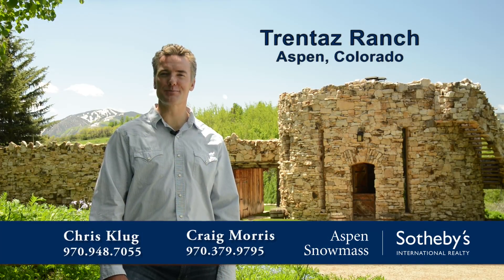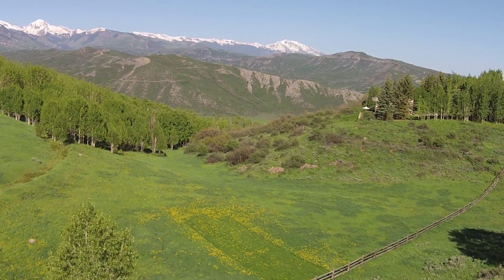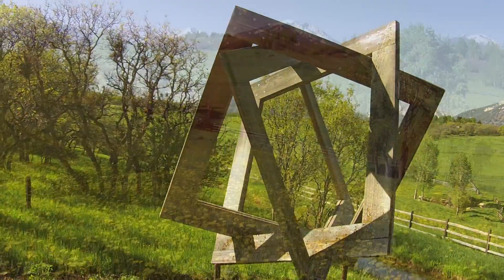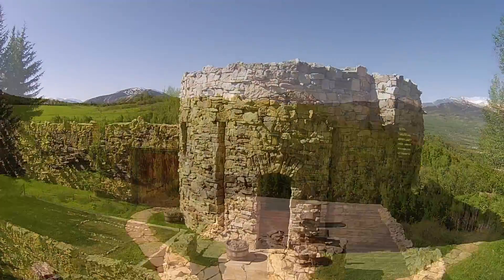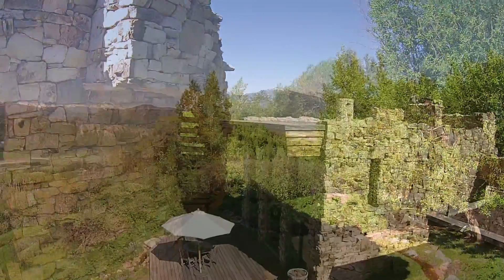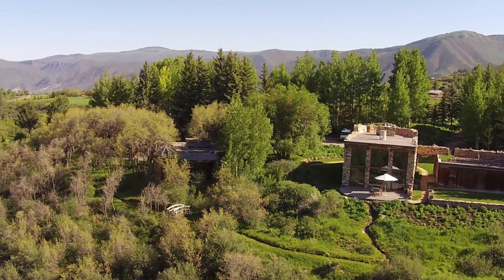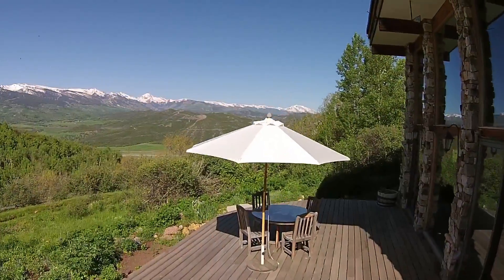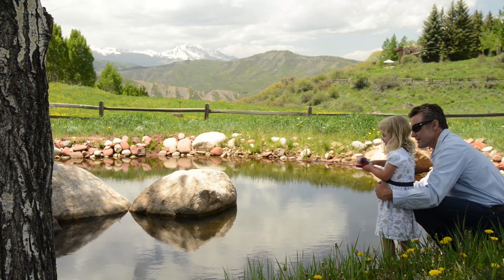Trentaz Ranch at Starwood in Aspen, Colorado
A breathtaking thirty-five acre secluded Starwood estate located on a private hillside, bordering the forty acre Starwood Community Meadow. Panoramic views of the Elk Mountains including the Continental Divide, Aspen Mountain, Mt. Hayden, Aspen Highlands, Buttermilk and Tiehack, Snowmass, Capital Peak and Mt. Daly showcase the powerful yet calming nature of this legacy retreat -- a blend of yin and yang. A twelve-foot redwood plank version of Creation by acclaimed British Sculptor John Robinson is raised, so that it floats on winter snows and overlooks the mountains, letting you know that you have arrived in a magical haven. Wildflowers line the drive and waterfalls and streams flow to trout filled ponds in the pastures below. The barn house is the first building that comes into view. This was one of the first properties developed in Starwood and the original home of legendary Norwegian Olympic Gold Medalist of 1952, Stein Eriksen. Made from native stone brought in from above Ruedi Reservoir the two story studio is the creative sanctuary housing an office, meeting room, gym, kitchen, brick fireplace, and wine room. A cantilevered stone staircase leads to a roof top deck with some of the best views on the property. Adjacent to the barn house are stables, a tack room and a ranch manager's office. A vegetable and herb garden sits on the roof of the stables out of reach from hungry deer. Good feng shui prevails with Waterfalls, ponds and streams throughout the property. Aspen and pine trees, peonies, irises, roses, clematis, sunflowers, poppies, daisies, and gladiolas surround the property. A Colorado sandstone path connects the barn house to the Conservatory. The conservatory features a "treadmill pool" for winter months, a relaxing year round sunroom, a full bath with changing room and steam shower and a hidden exterior kitchenette. Between the Conservatory and the main residence sits an oval shaped, outdoor heated swimming pool
A flagstone path winds through an Aspen grove leading to the six bedroom main residence. The front entry is the original hand carved Eriksen family door from Norway. The main residence was designed by Ellie Brickham, Aspen's first female architect, who collaborated with Herbert Bayer and Fritz Benedict to help design the Aspen Institute. She was the original developer of Starwood together with Edgar Stern. According to "Aspen Modern," "Brickham's projects focus on an impeccable sense of proportion and feeling of lightness." The design is a combination of Bauhaus modern and Wrightian modern design. Walls of glass bring the outdoors into the main residence. An expansive front lawn leads to a stocked trout pond and bridge over the canal. A stacked stone wood burning fireplace highlights the living room. The private two level master suite sits on the south side of the home with a lower level media room/study and gallery. An oversized walk-in closet, and wrap around deck with Jacuzzi tub are found on the upper level master. Illuminated from the skylight above, the French country inspired gourmet kitchen boasts custom painted cabinetry, a professional six burner Viking gas range, and a wood burning grille. Five en suite carpeted bedrooms are situated on the north side of the main residence as well as a two bedroom caretakers quarters. Connected to the main residence via the mud room is a two-car garage with a second kitchen area for event catering. There is a tunnel connecting the main house to the conservatory and the barn house during winter months, where wine, port, champagne and olive oil are stored. Below the lower garage is the dojo gym, a sacred place for practicing martial arts and tai chi. Above the gym is an additional three car garage. A fire suppression system is located in a shed next to the lower garage. This is the most convenient Starwood site, only a three-mile drive to downtown Aspen. Two more building sites exist in addition to the two already improved parcels. Starwood amenities include tennis courts, Nordic skiing and 960 total acres with equestrian trails and hiking. Starwood is Aspen's only gated community with a round the clock manned gatehouse. This one of a kind Starwood paradise embodies the Aspen ideal, rejuvenating mind, body and spirit.